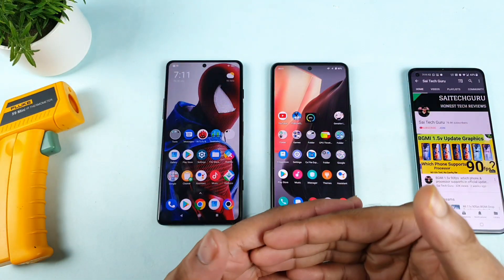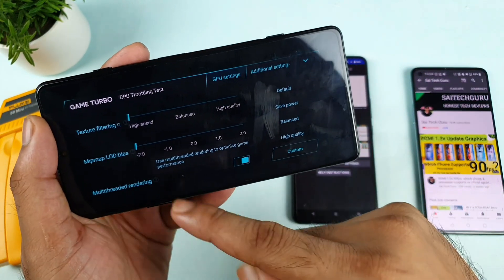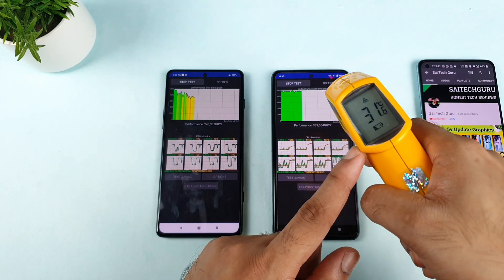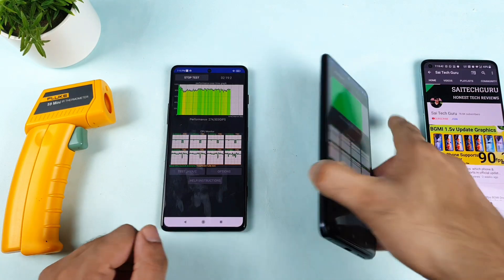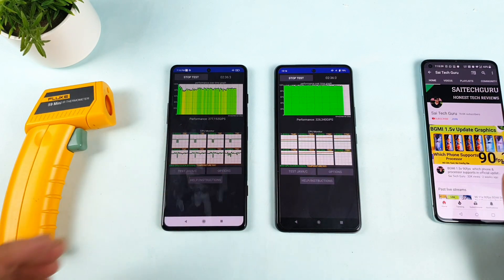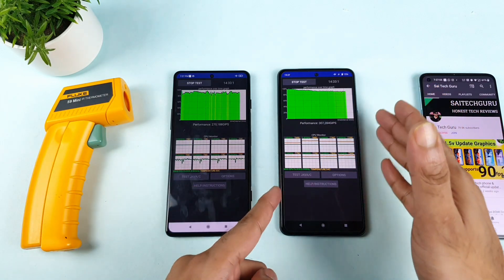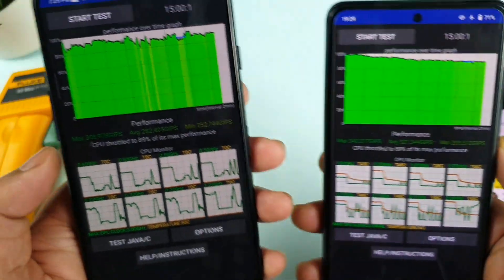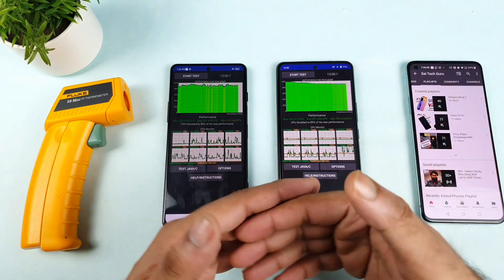Poco F3 GT vs iQOO 7 CPU Throttling Test using Game Turbo & Ultra game mode which is best 🔥🔥🔥